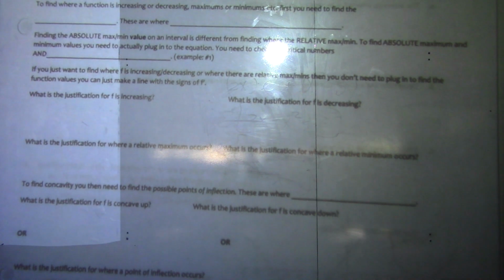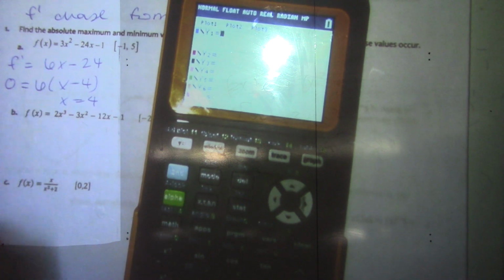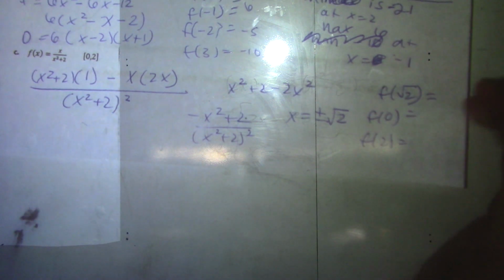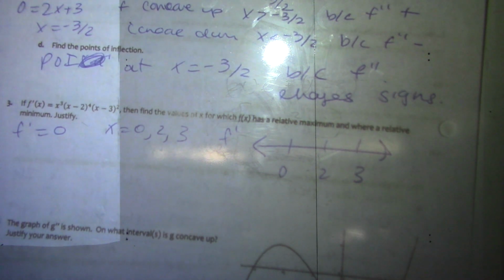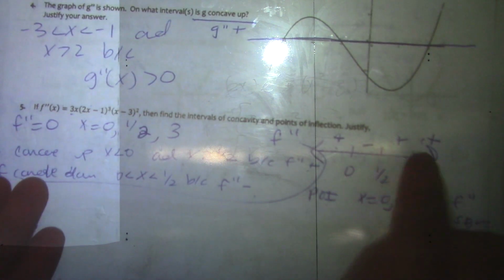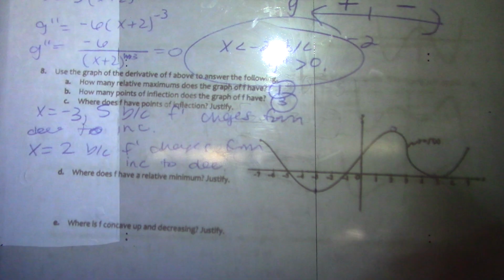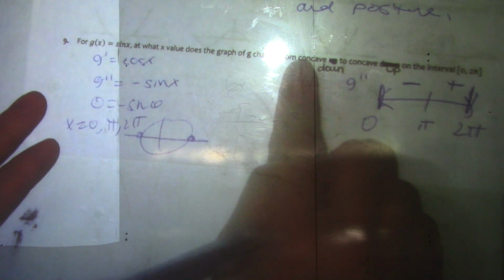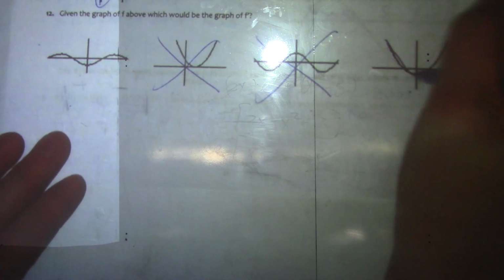CALC graph analysis review